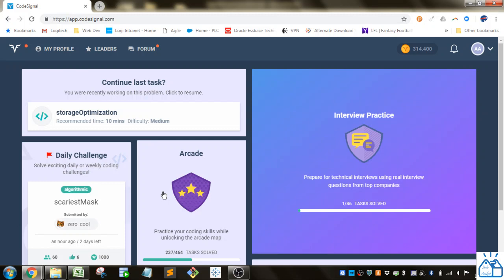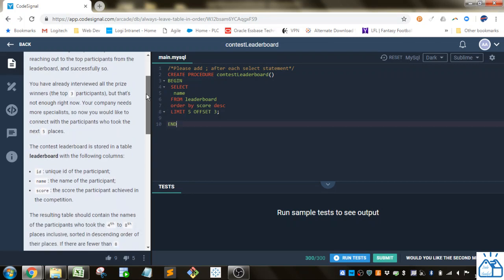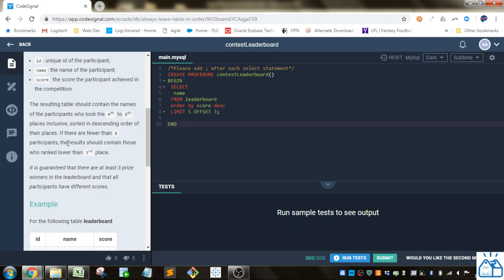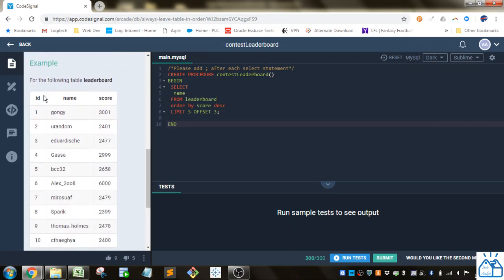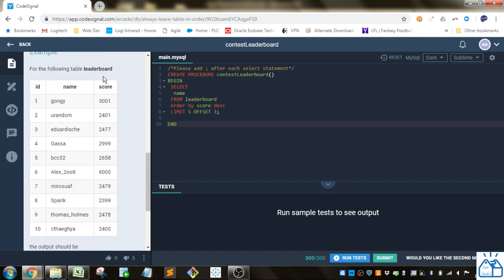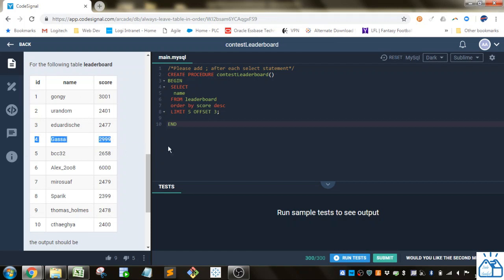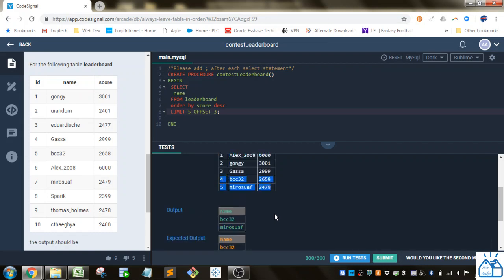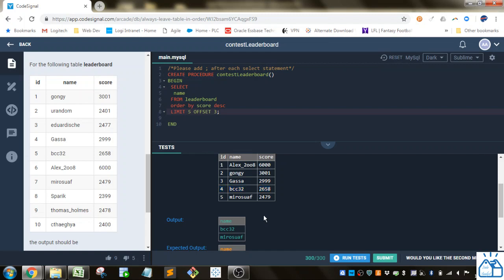SQL - CodeSignal contestLeaderboard (8)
Continuation of the CodeSignal coding exercises in Arcade - Databases